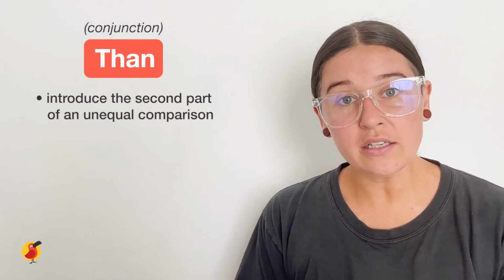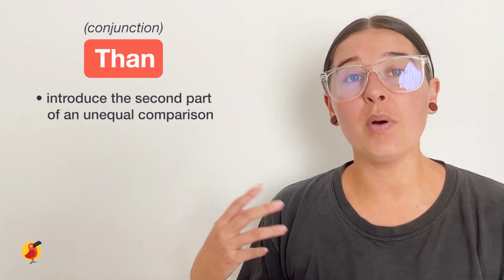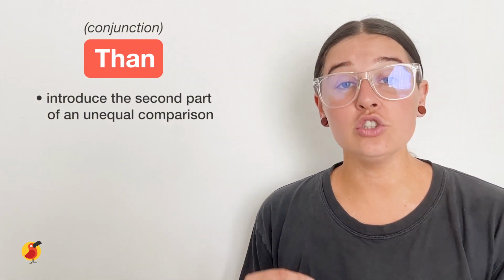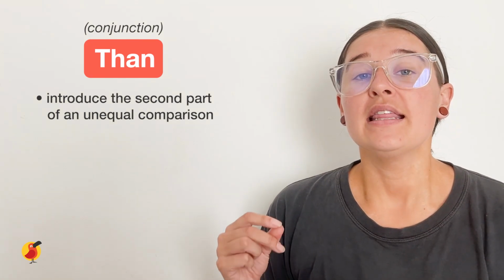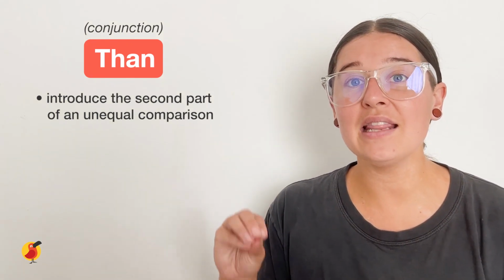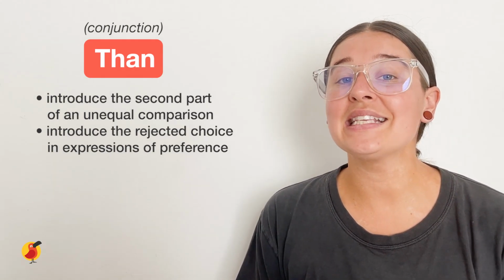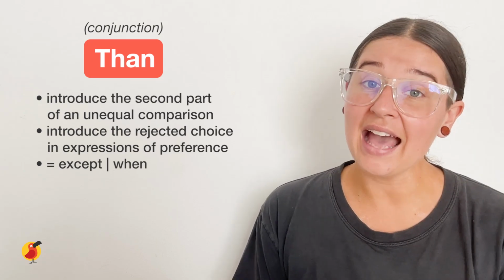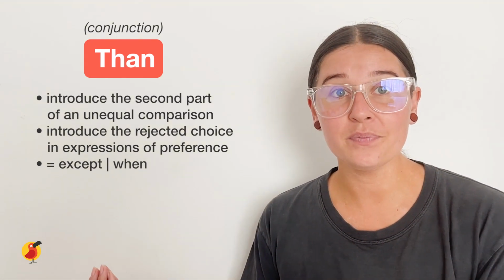Then vs Than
In this lesson, learn the difference between 'then' and 'than'.